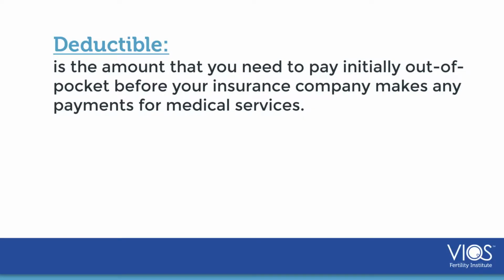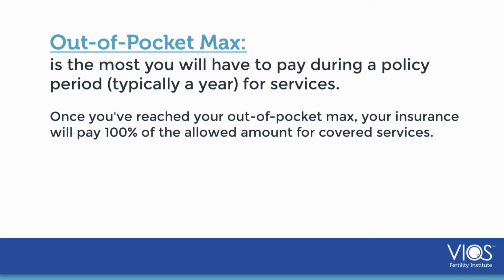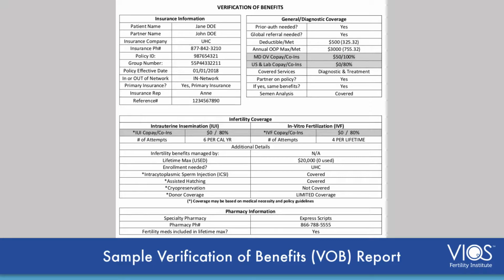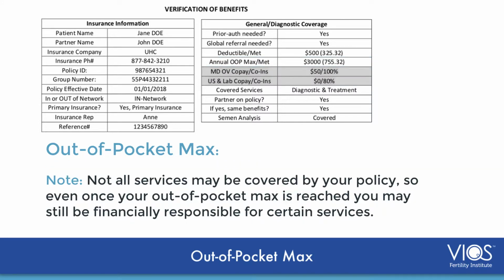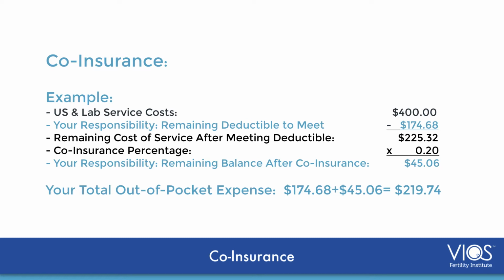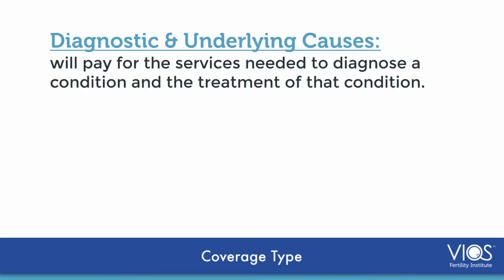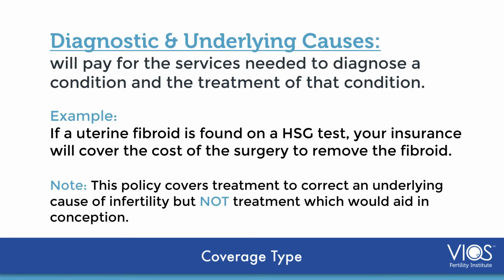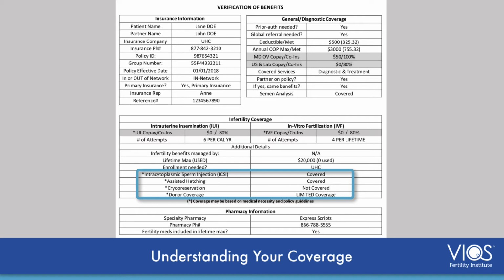Understanding Your Verification of Benefits (VOB) Report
Watch this video to learn how to read your verification of benefits (VOB) report and understand what is and is not covered by your insurance policy.